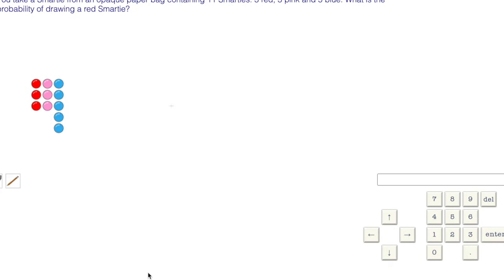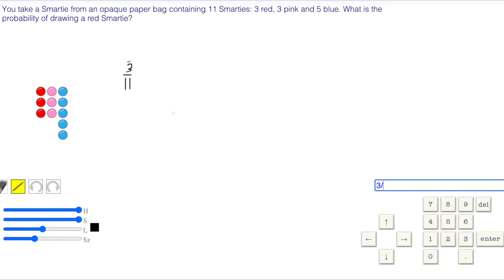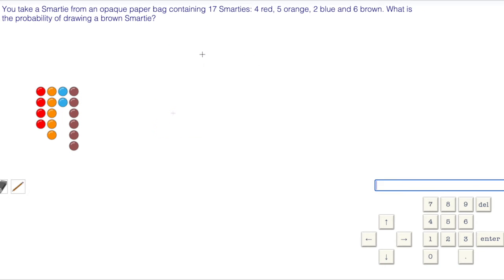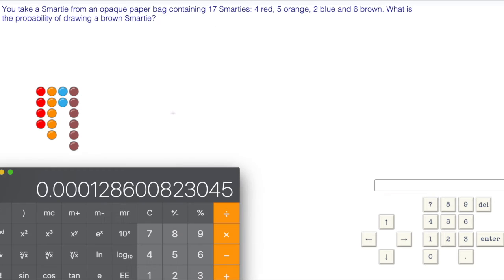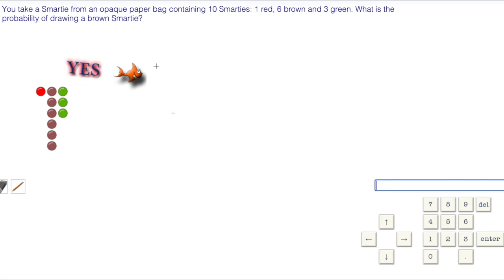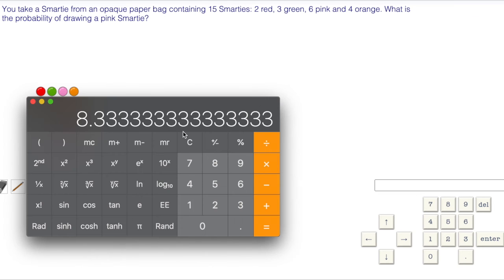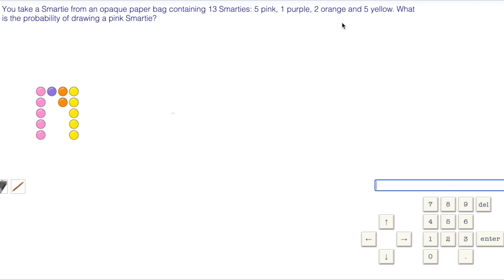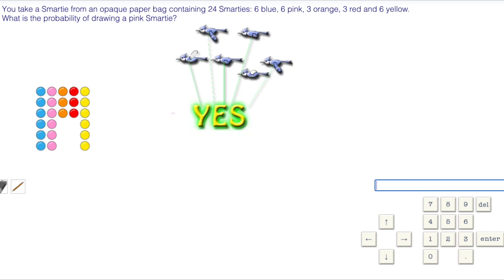Probability Level 3 Simple Smartie Events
Probability Math Program. Level 3: Simple Smartie Events